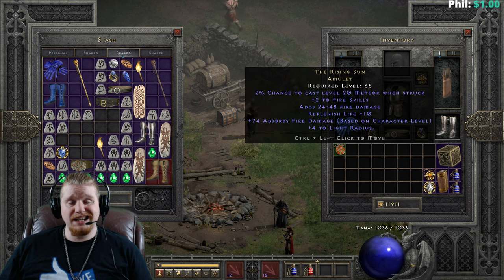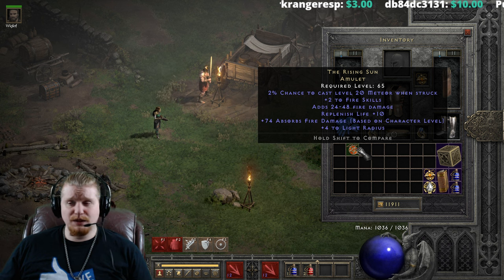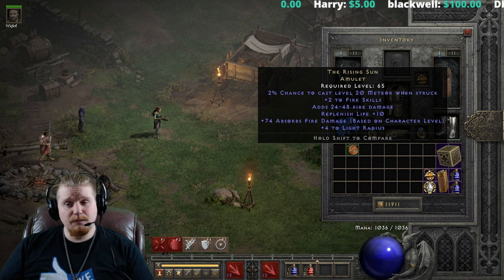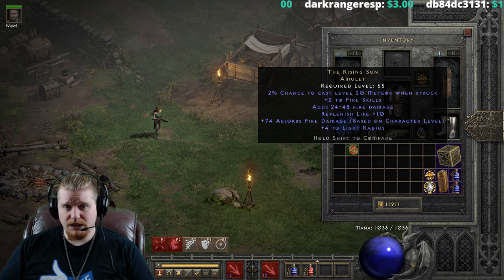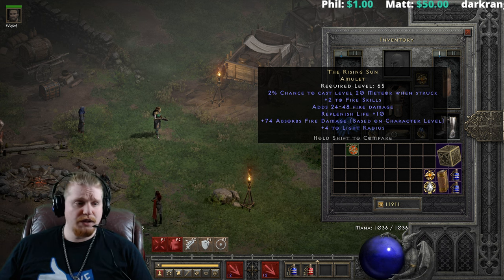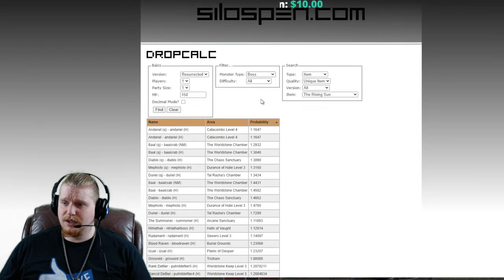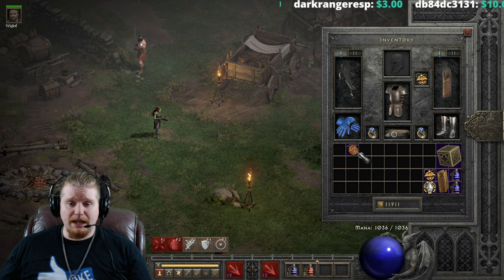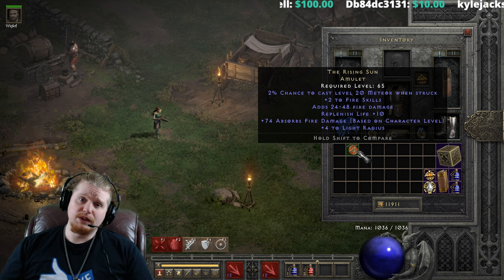D2R Unique Items - The Rising Sun (Amulet)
Hello Guys and Gals Today I am going to go over the Unique Item The Rising Sun (Amulet)

+2 To Fire Skills
2% Chance To Cast Level 13-19 Meteor When Struck
+ (0.75 Per Character Level) 0-74 Fire Absorb (Based On Character Level)
Adds 24-48 Fire Damage
Replenish Life +10
+4 To Light Radius